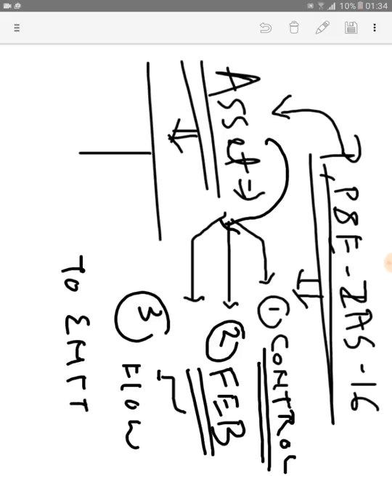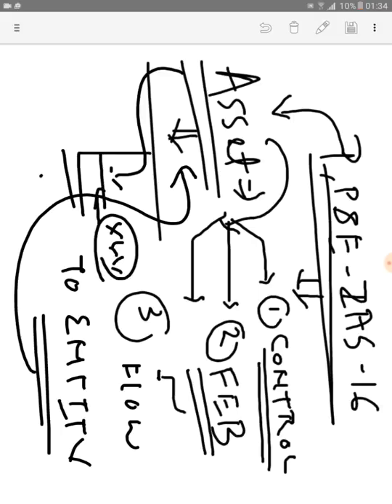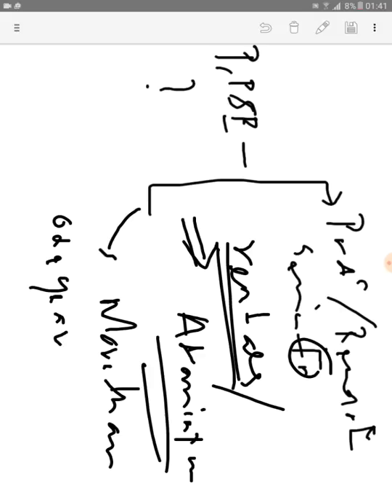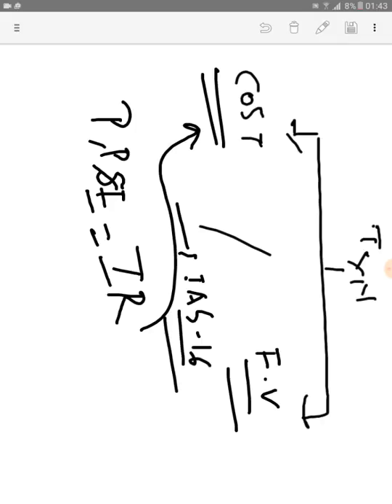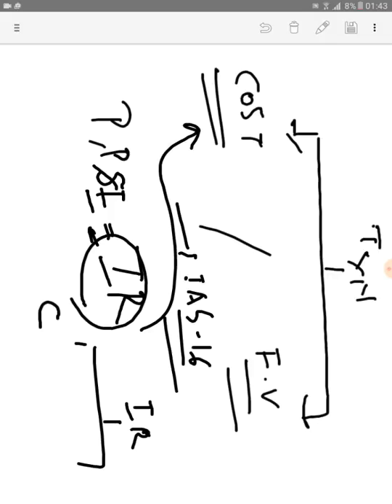PPE IAS 16 PART 1